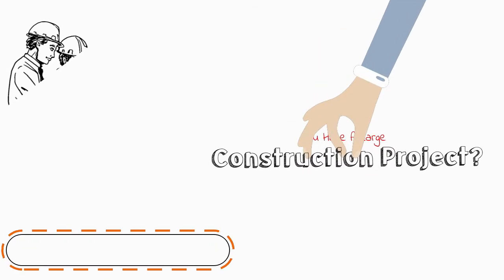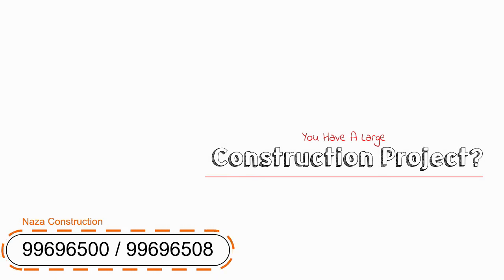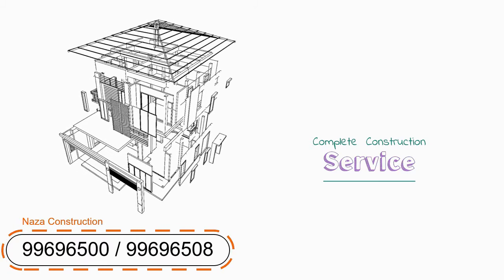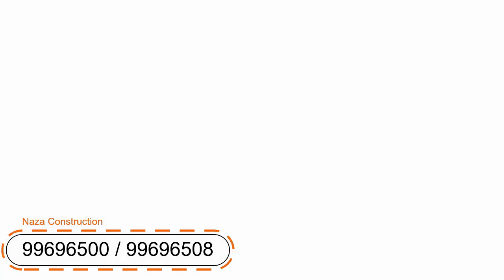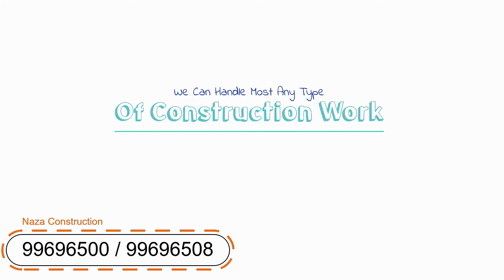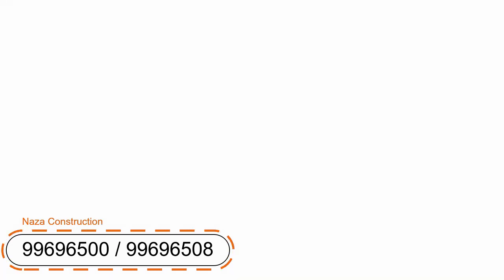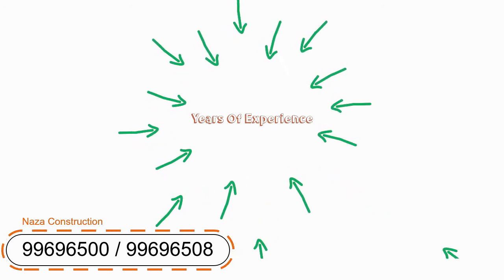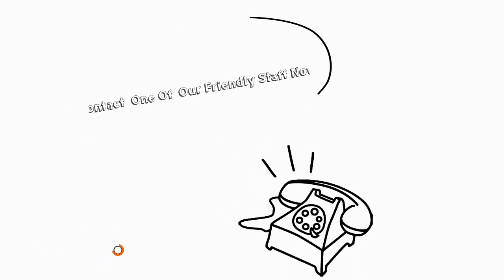Naza construction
contruction